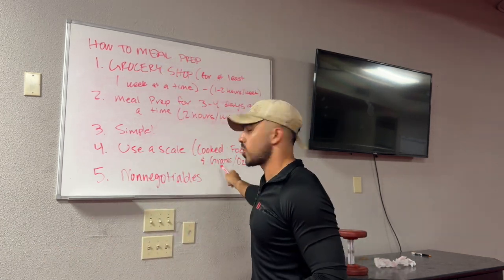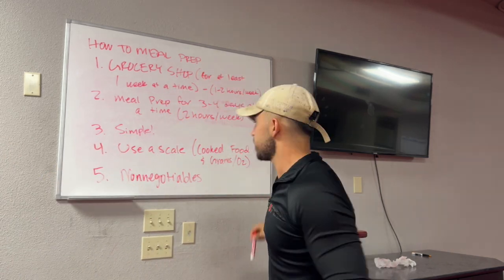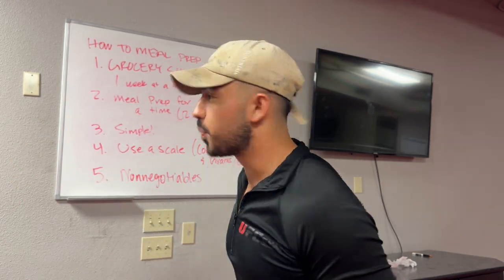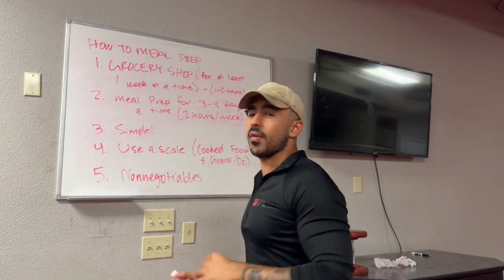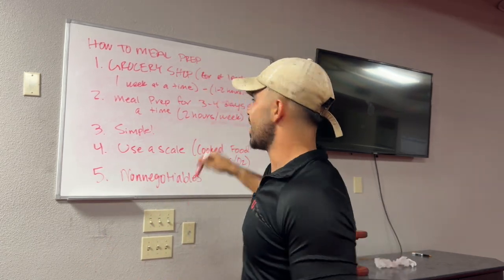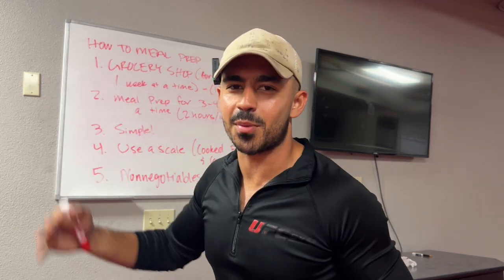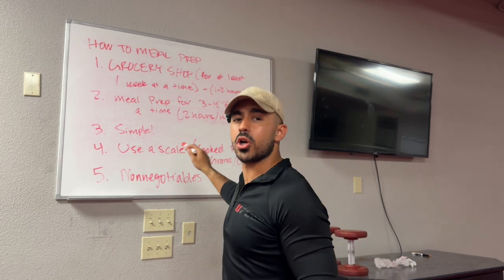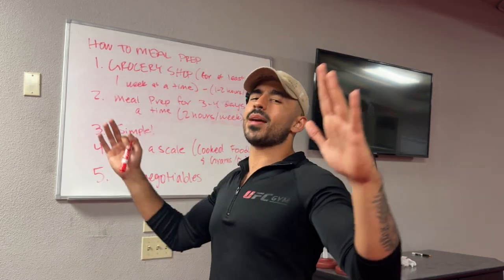5 DIET Mistakes Keeping You FAT (STOP THESE!)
Want to get lose 20-30 pounds of man boobs, love handles, and belly fat?

Schedule a free 1 on 1 call today.